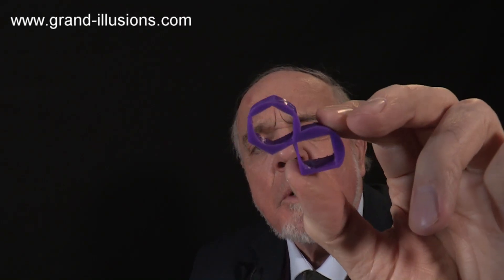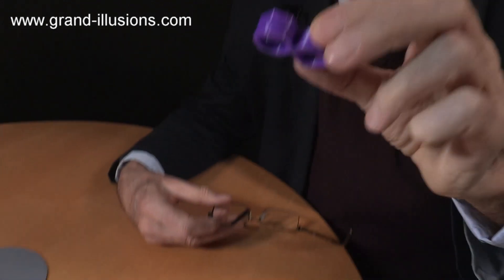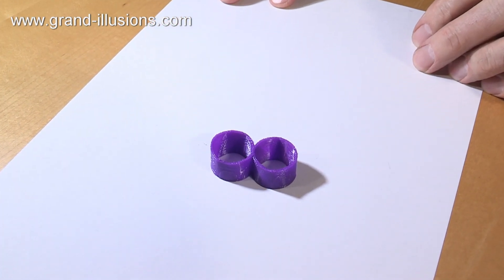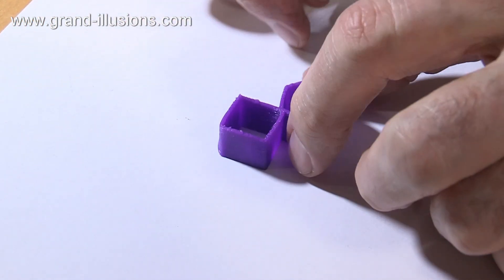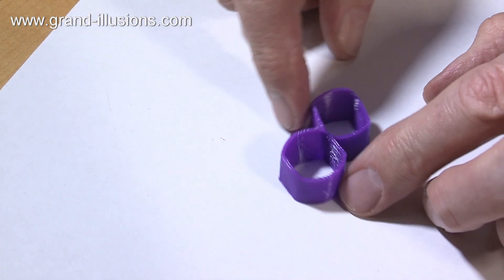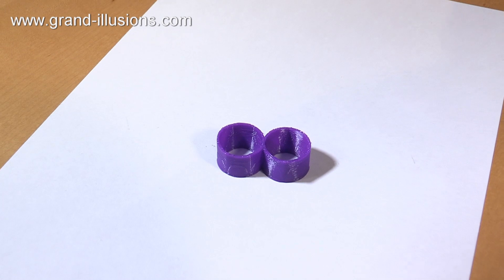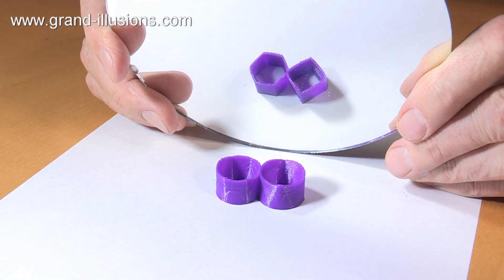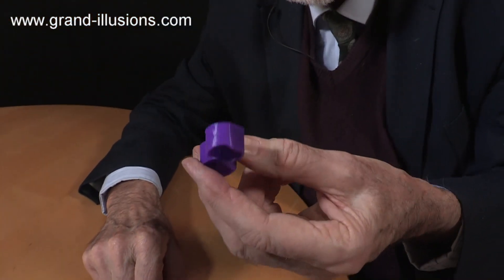What Shape is This? says Tim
Here is a little item that Tim picked up on his recent trip to New York. Made by 3D printing, it is in the shape of... well, it is kind of like... umm.. well if you look at it from this angle...